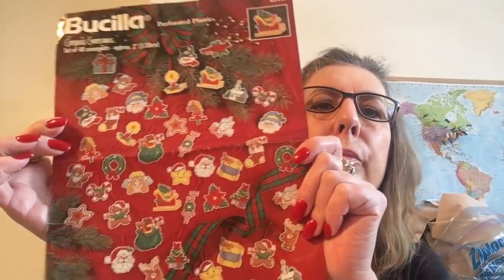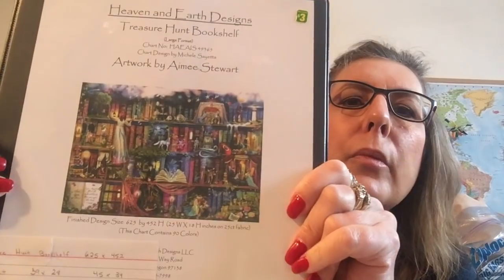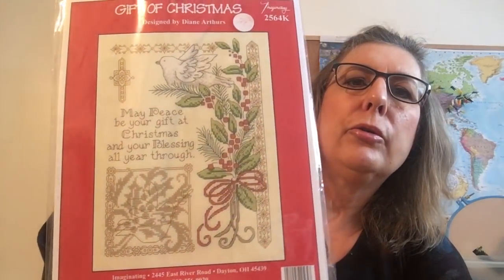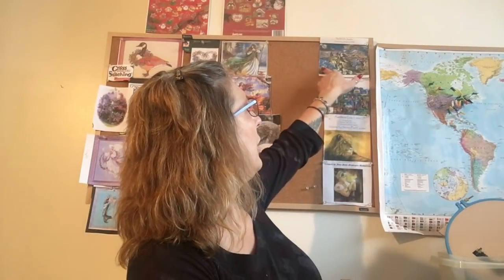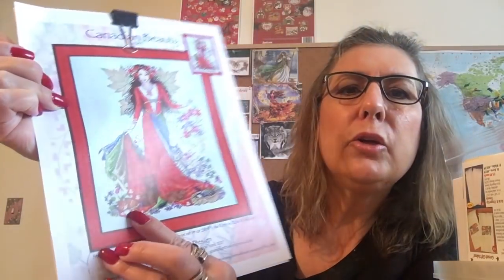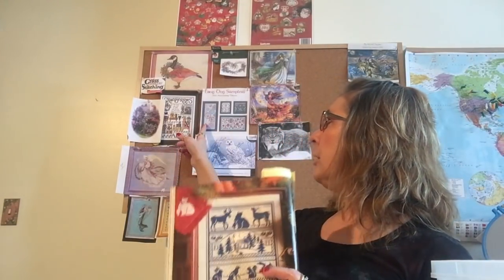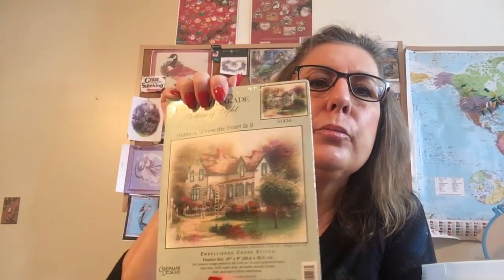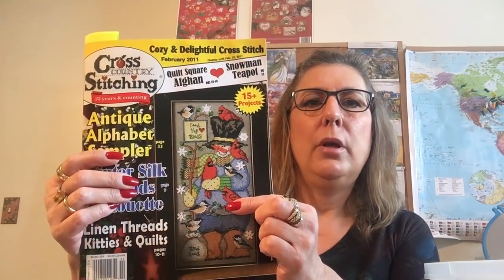Flosstube #11 2019 plans, Heavan and Earth Designs (HAED) 2 new starts!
Plans for 2019, weekly progress with 2 new Heaven and Earth Designs (HAED) starts and an extreme close up and special guest appearance of Amber the shy cat.